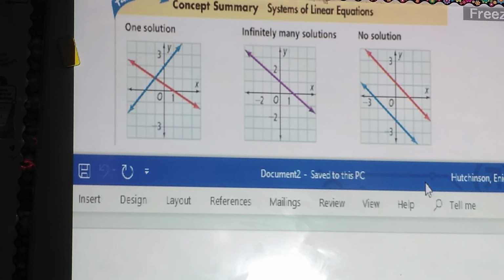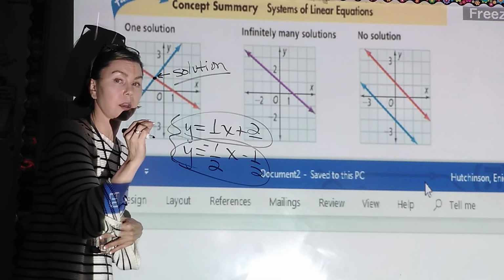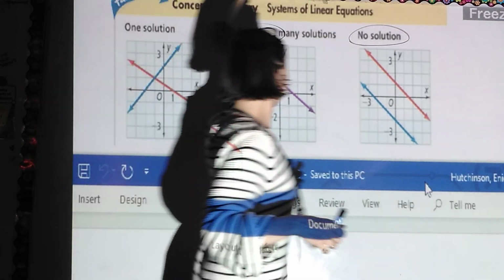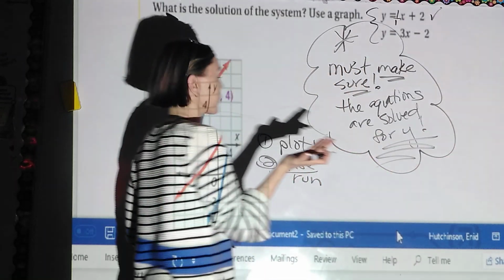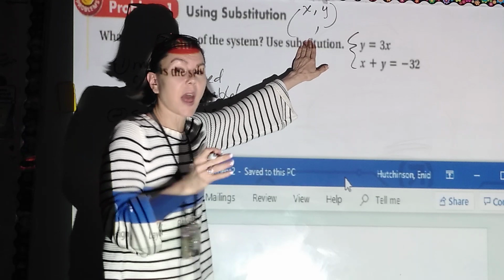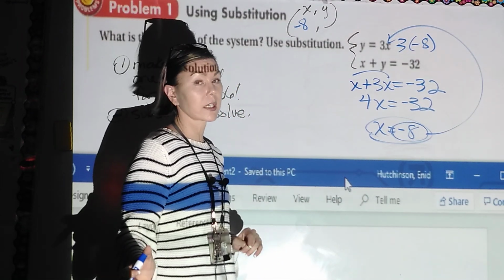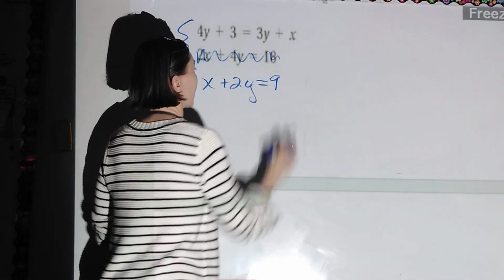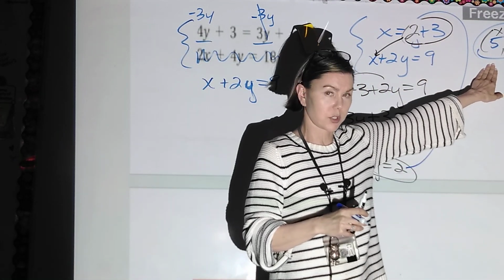Systems by graphing and substitution